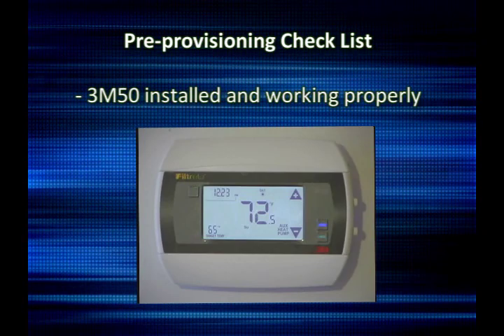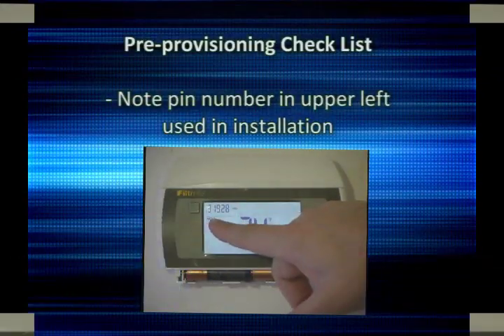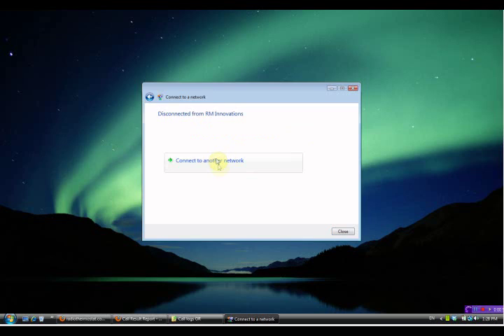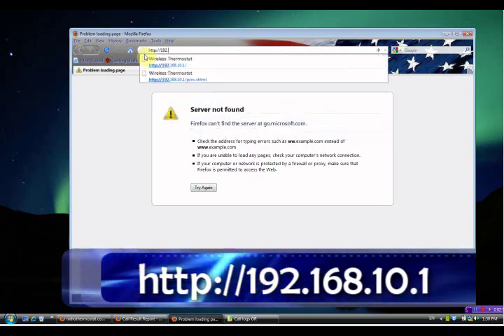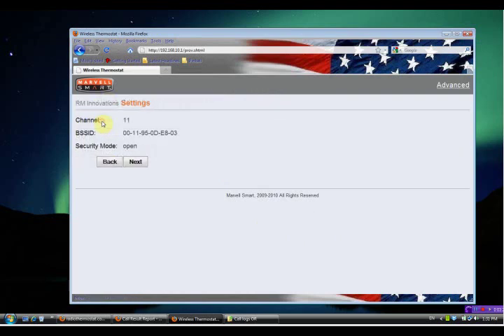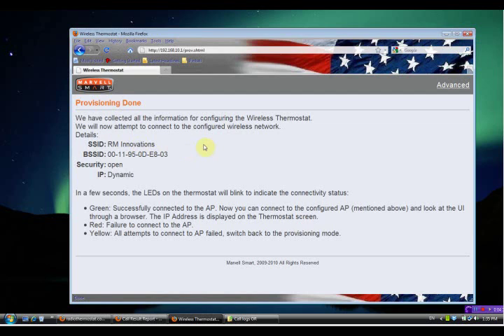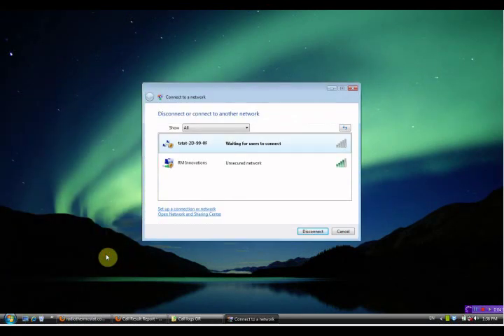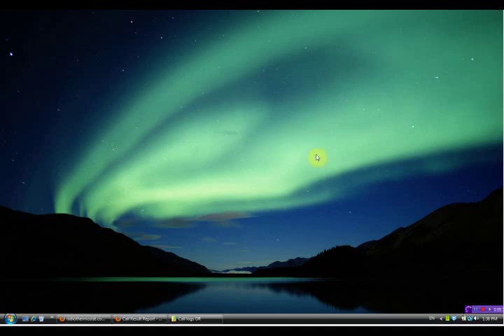Filtrete 3M50 Thermostat - How to provision WiFi U-Snap module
Show you how to provision your u-snap WiFi module so you can connect the 3M50 to your network